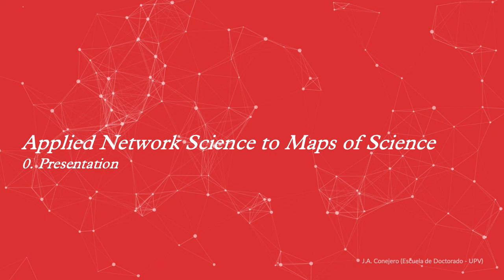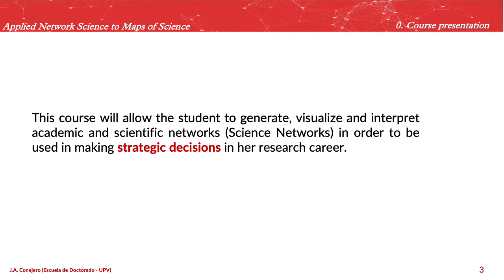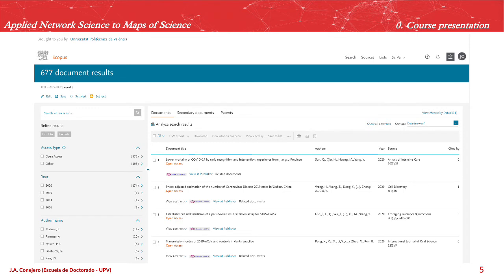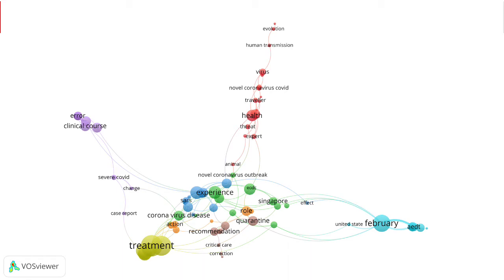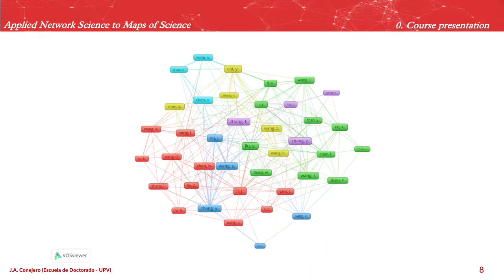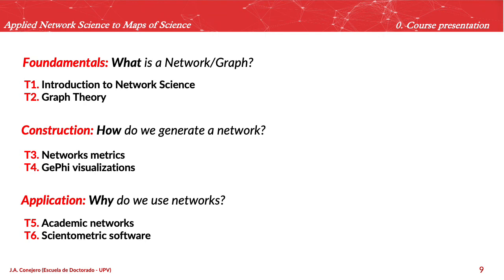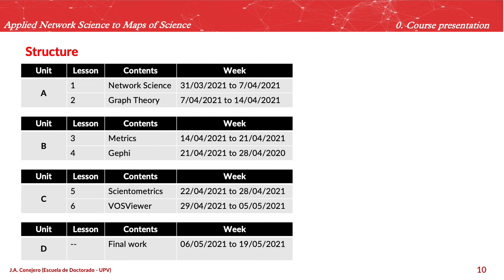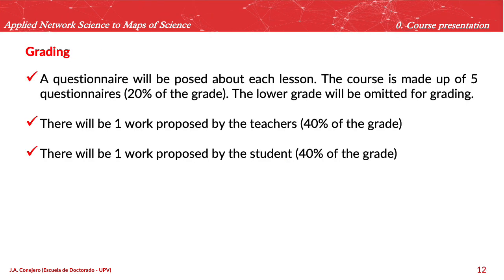Applied Network Science to Maps of Science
0. Presentation